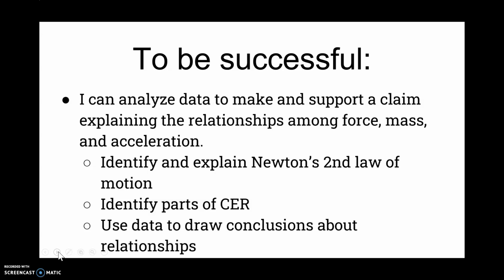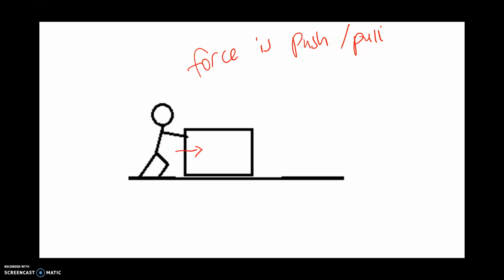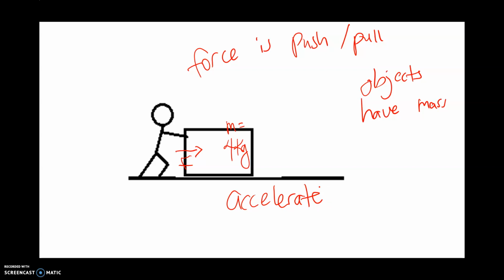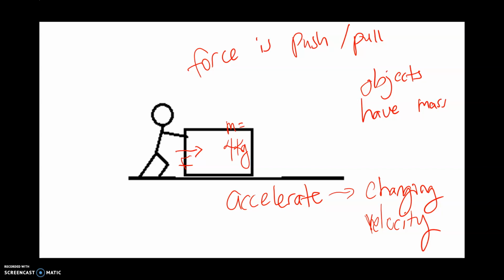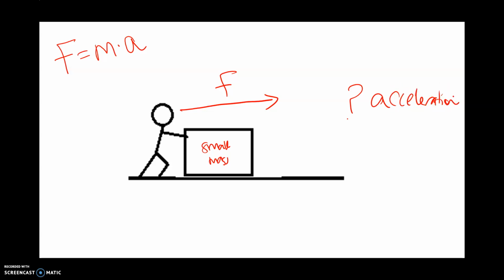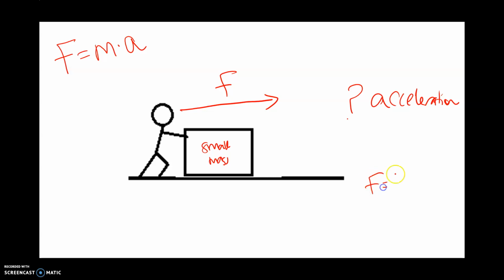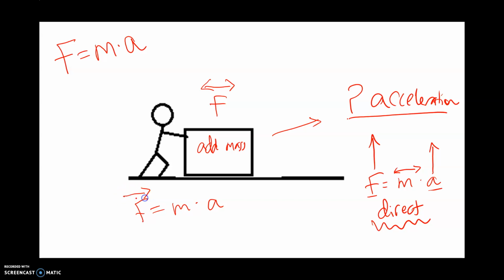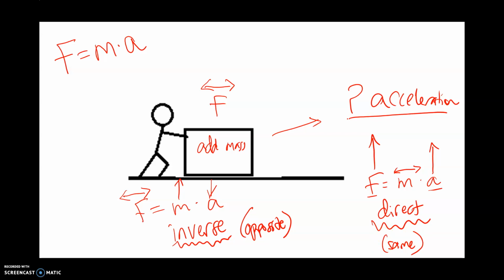S1 Final review pt. 1